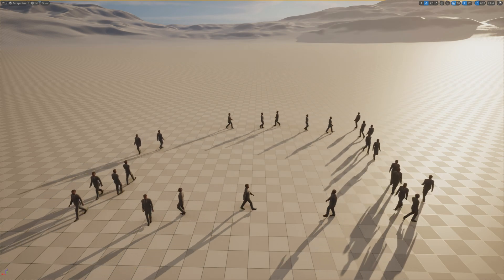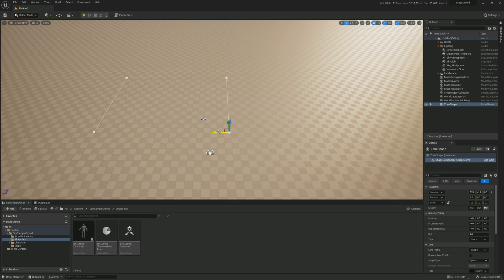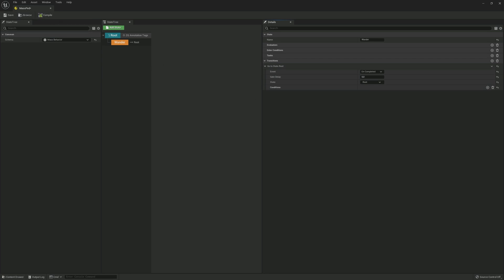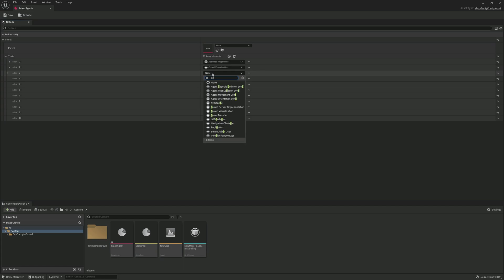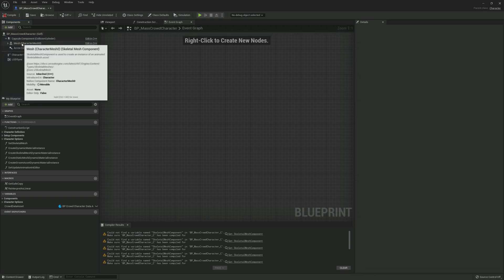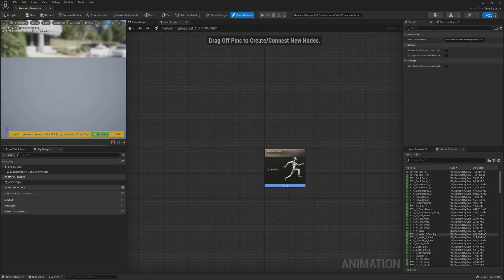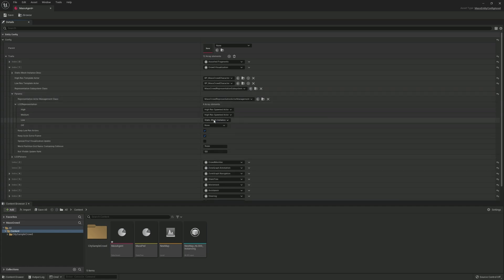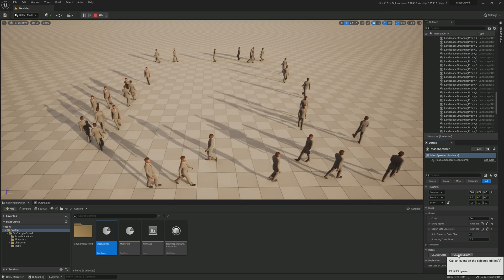UE5 MassAI Crowd in your project step by step guide Part 1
In this video I'm going to show how to use UE5's new MassAICrowd with CitySampleCrowd in your own peoject

0:00 Intro
0:20 Getting started (enable plugins + add city sample crowd)
1:35 Setting up zone graph (lane, build, tag, display)
4:04 State tree
5:30 Data asset (MassAgent, traits)
8:20 AI Character (BP)
10:55 Animation BP
11:55 Edit Character
12:50 Edit Data asset (MassAgent)
13:52 FIxing issues
15:20 Result simulation